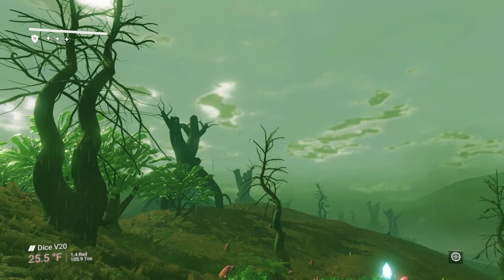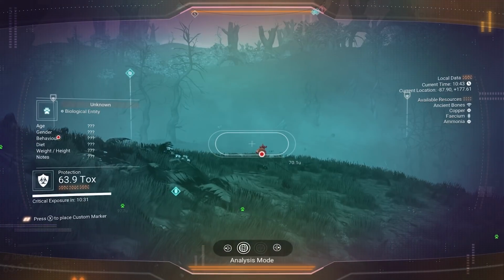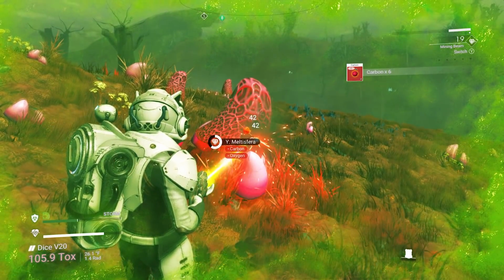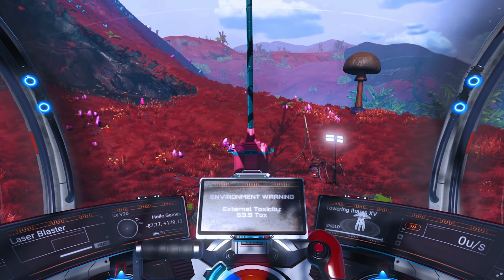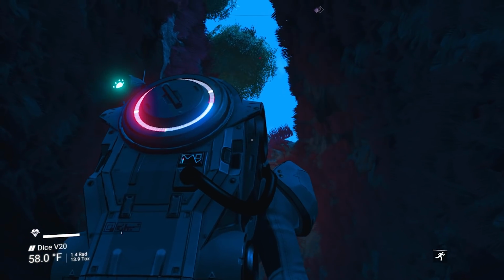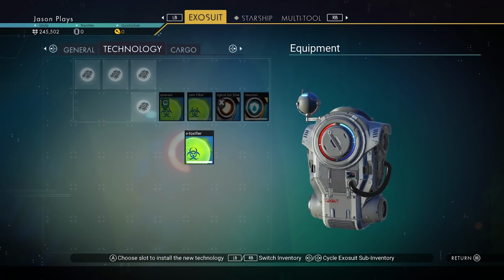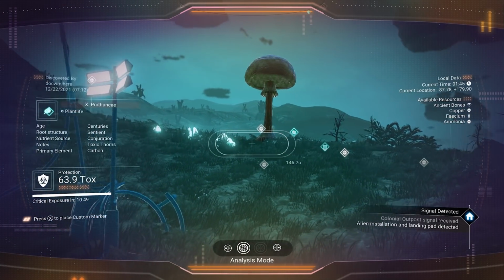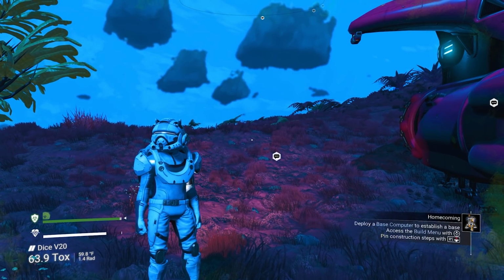Cartographer Expedition STARTS TODAY!! No Man's Sky Gameplay Cartographer Expedition Redux 2021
The Cartographer Expedition starts TODAY for No Man's Sky. For the end of the 2021 we are getting a chance to go back through all the expeditions that came out in 2021 for No Man's Sky. This is a guide for the Cartographer Expedition specifically, so tips, tricks and overall general help with getting the expedition done super fast and get those awesome rewards for No Man's Sky.

Play with all 18 major updates since launch: Foundation, Pathfinder, Atlas Rises, NEXT, The Abyss, Visions, the 2.0 BEYOND update, Synthesis, Living Ship, Exo Mech, Desolation, Origins, Next Generation, Pet Companion, Expeditions, Prisms, Frontiers and Emergence!